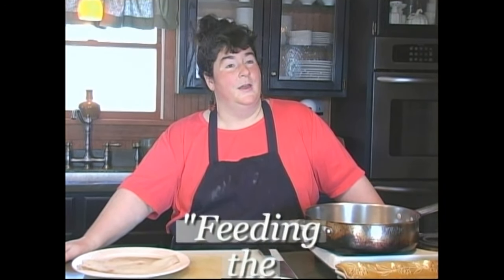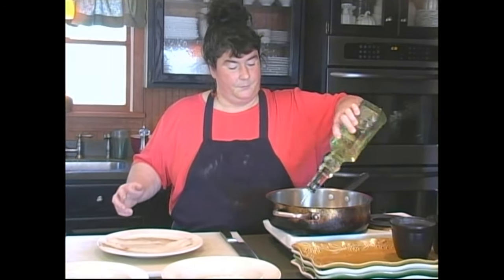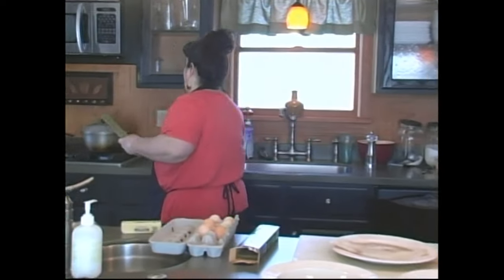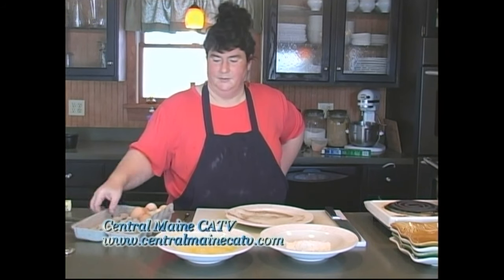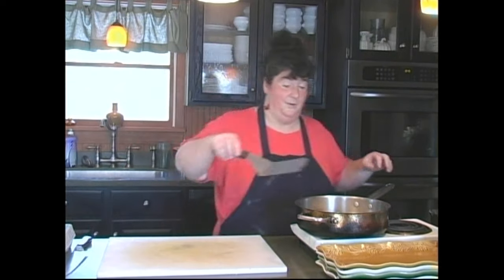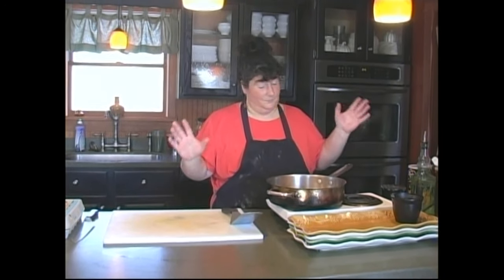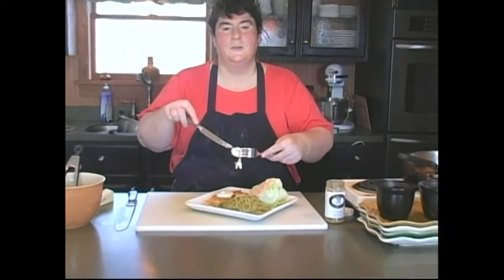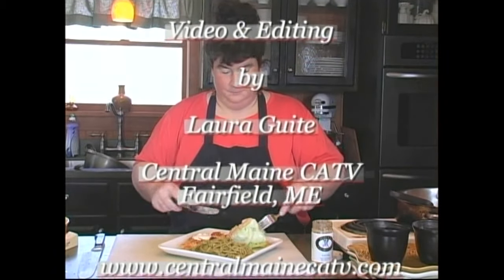Breaded Haddock with Spinach Fettuccine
Originally taped: 2/2/10

Reminisce with me as we create a quick and delicious seafood dinner.

This was part of a local TV show series, Feeding the Multitudes, that was launched in 2008. A lot of you supported me in this journey and I am blessed to be able to look back at all of these fond memories with you!
Get out there and feed somebody!

With love,
Lori